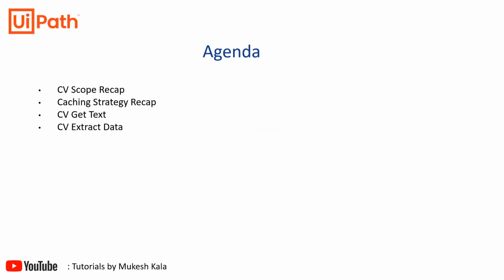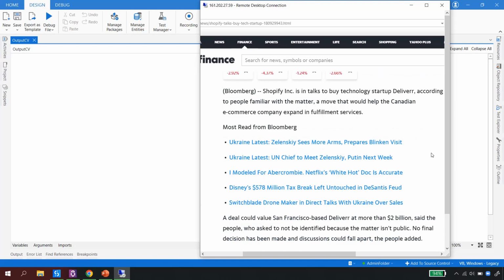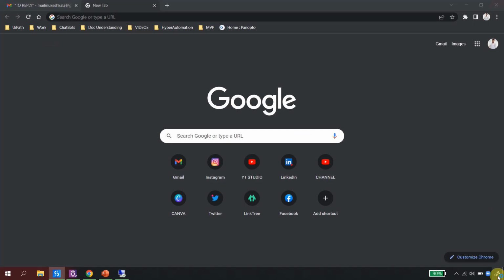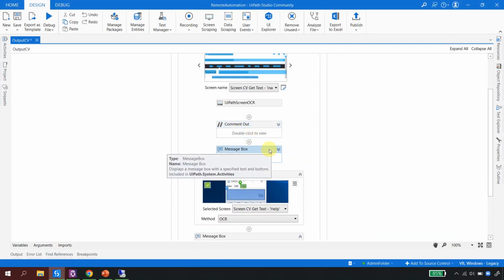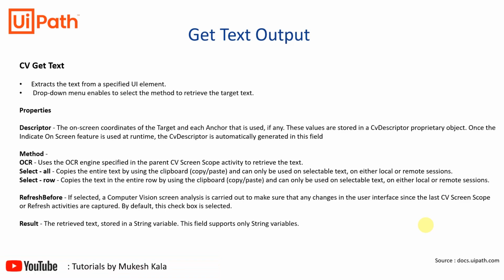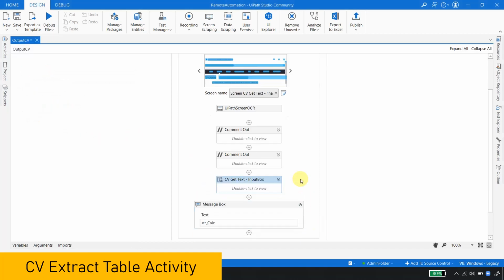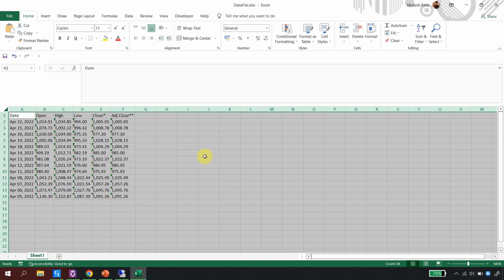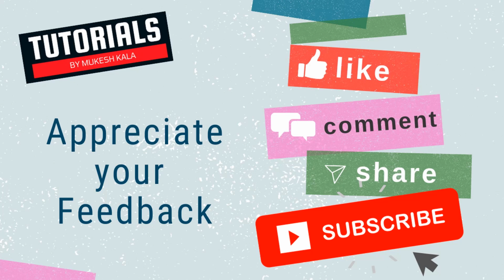CV Extract Tabular Data | Get Text | Automating Virtual Environments | UiPath Computer Vision AI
👉   UiPath Virtual Machine Automation with Computer Vision Technology | Automating Virtual Environments with the UiPath Computer Vision AI | Virtual Machine Automation | New Caching Strategy | CV Refresh Activity

A virtual machine (VM) is same like a laptop or a server having a CPU, memory, space, network drivers etc. UiPath has got methods to automate the Citrix/ Remote Apps. We have option to read / write data from Virtual machine using OCR but it has some challenges. Computer Vision is used in such Scenarios.

► Timestamps ◀
0:00 :  Introduction
0:38 :  Agenda
1:04 :  Recap
2:37 :  Get Text Output
3:30 :  Defining the Requirement
8:33 :  Get Specific Text from Desktop Application in Virtual Machine
10:30 :  Caching Strategy Example
13:09 :  CV Text Output Properties
16:53 :  Defining the Requirement for Tabular Extraction
17:47 :  CV Extract Table Activity
23:00 :  CV Extract Data Properties
24:25 :  Summary

 Happy Automation!

►►►►►► Tags ◀◀◀◀◀◀◀◀

computer vision uipath tutorial
computer vision uipath docs
computer vision uipath package install
Extract Tabular Data Virtual Desktop
Get Text output VDI
uipath
mukesh kala
uipath tutorial
uipath projects
rpa projects
ui path
uipath rpa